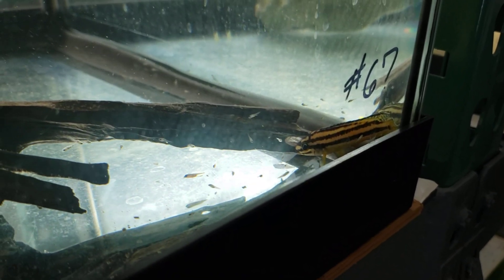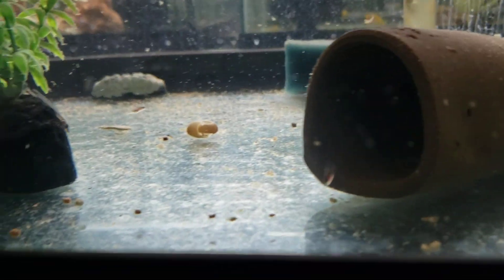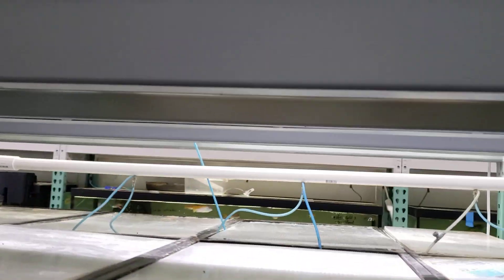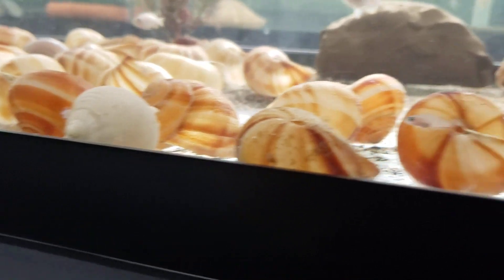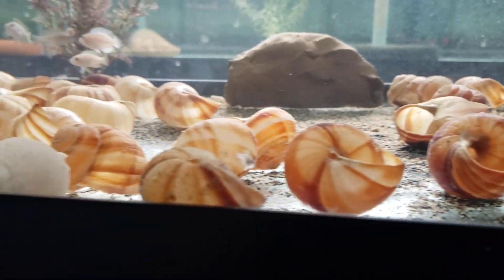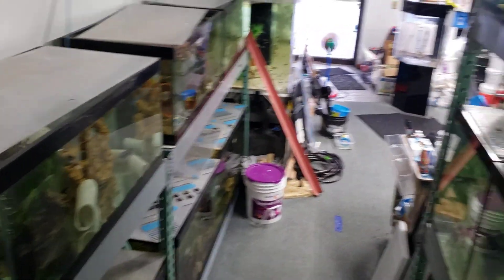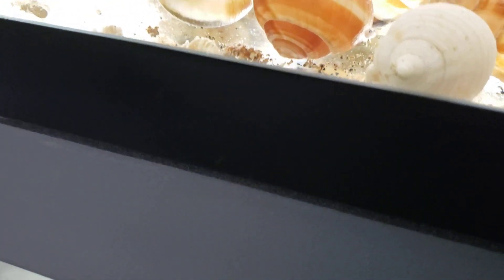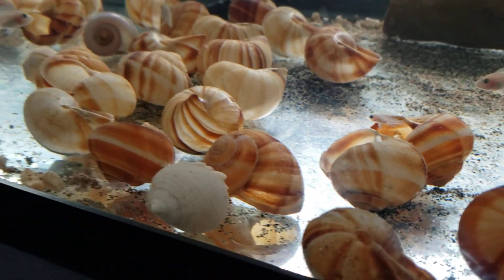Got babies 🤗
Somethingfishyinc.net